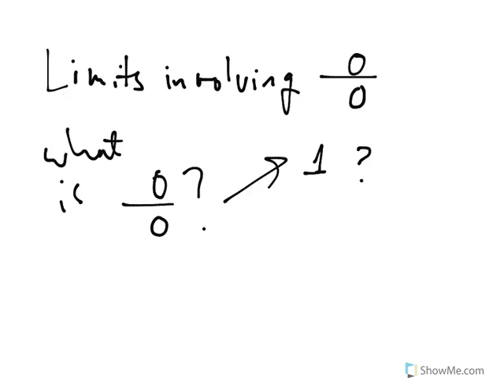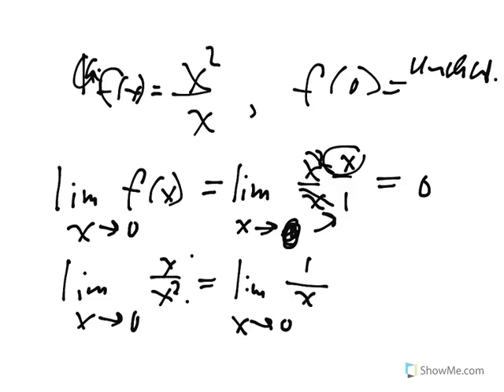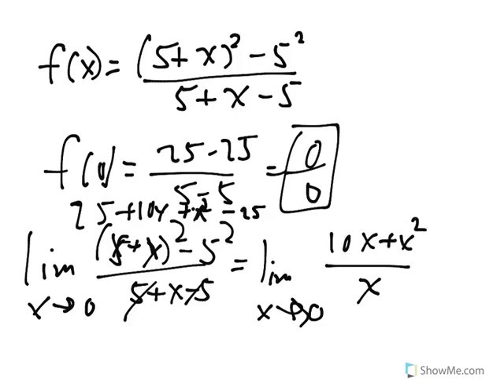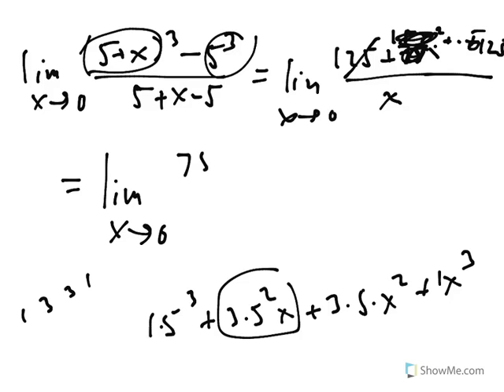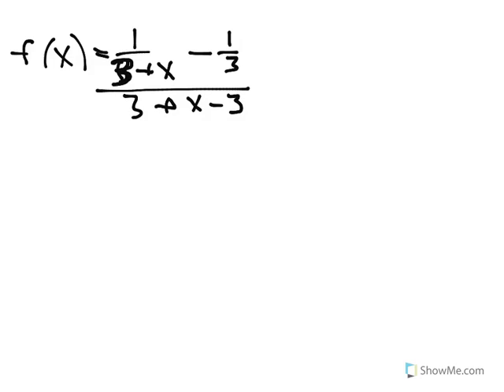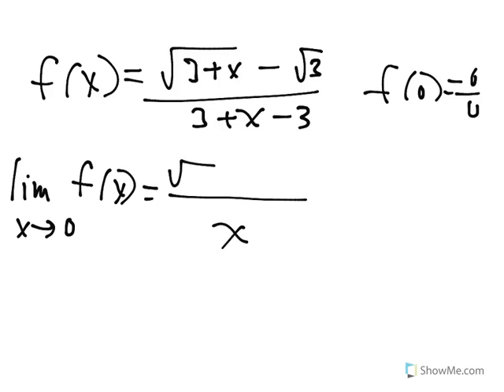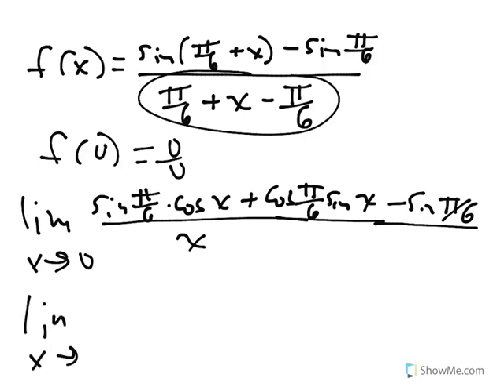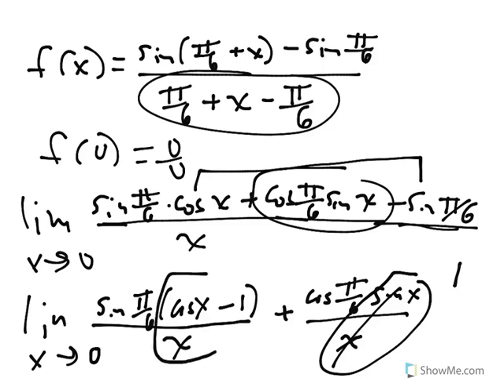Precal Spring 64 Limits Involving 0/0